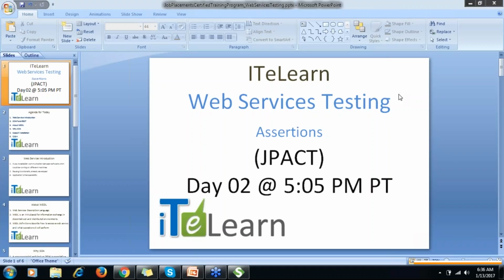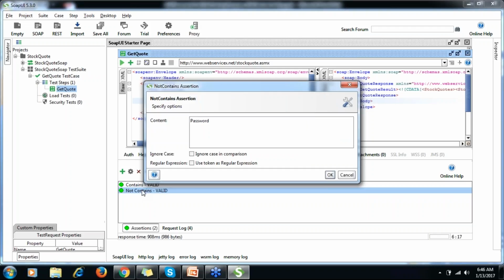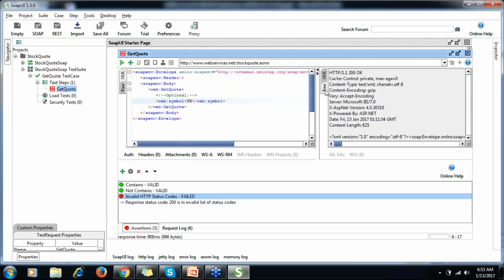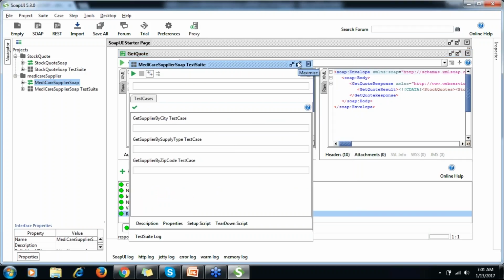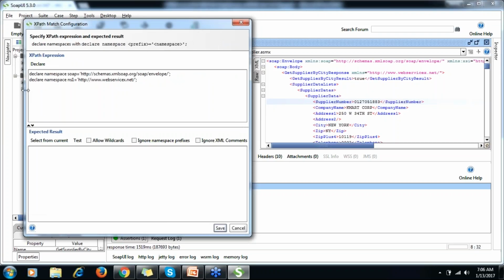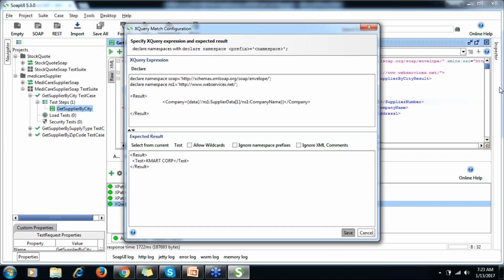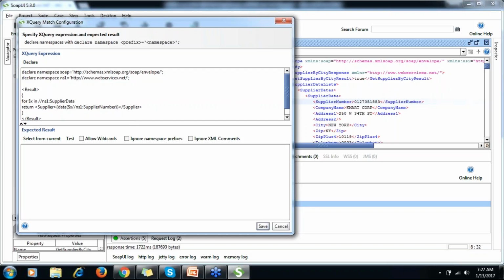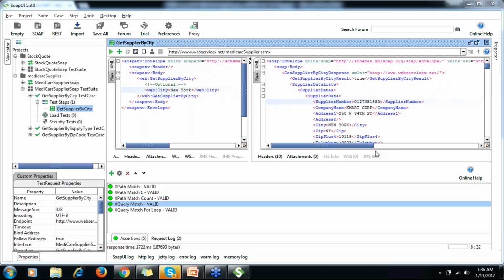Webservices Soap UI Live Training for Beginners Day 02(JPACT Program)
This video discusses about Webservices SoapUI Assertions in detail...